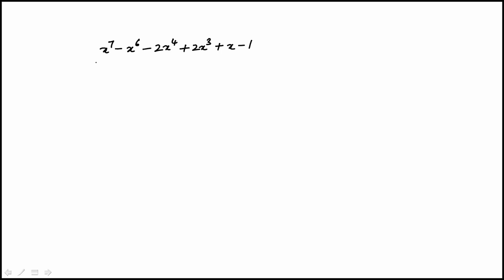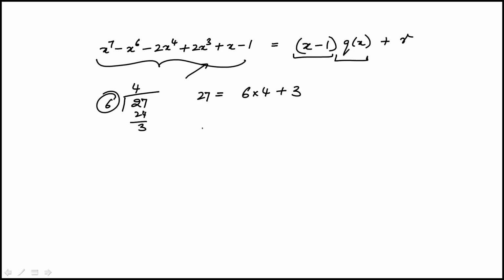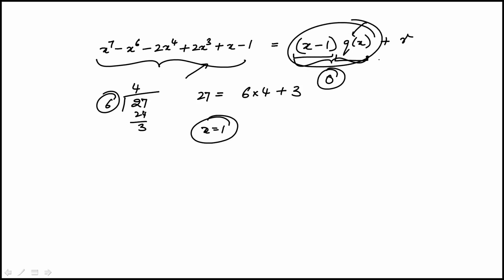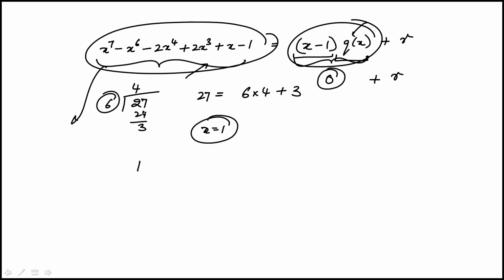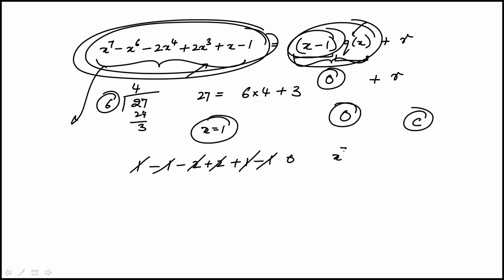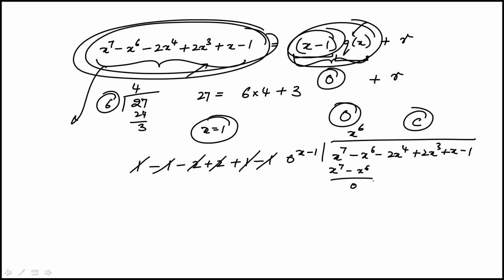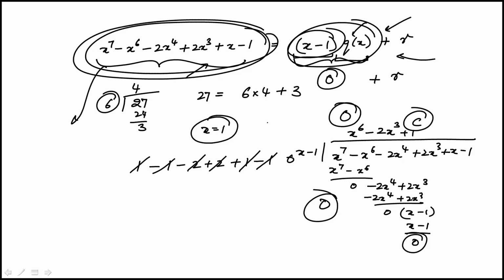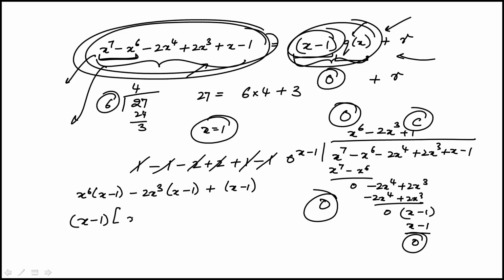Question 49 2024 December ACT Test H31 Mathematics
2024 December ACT Form code H31: Video explanations to all of the 60 math questions in the official 2024 December ACT test.